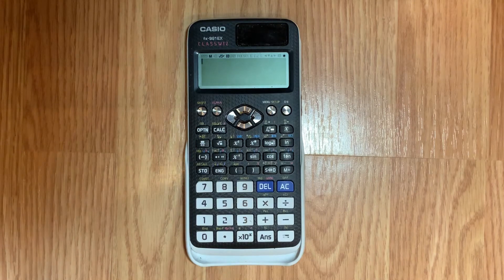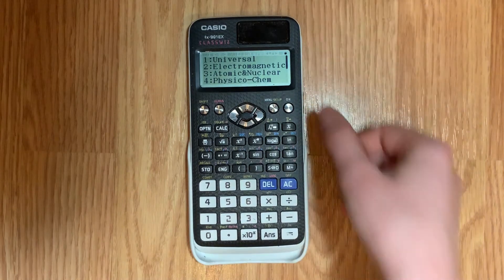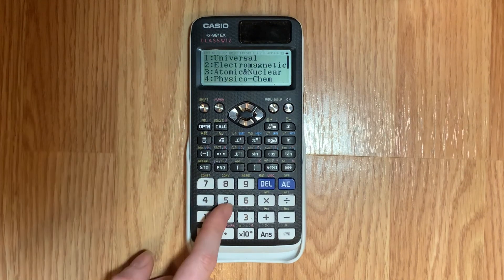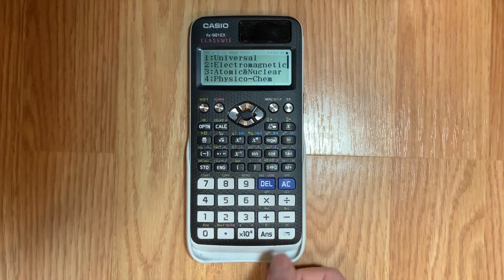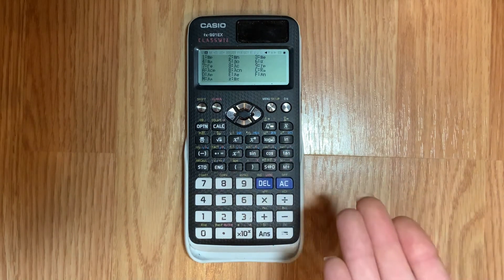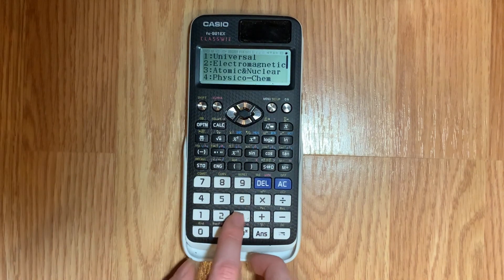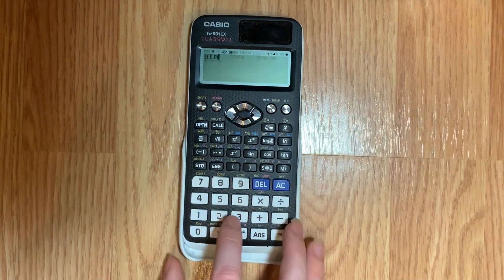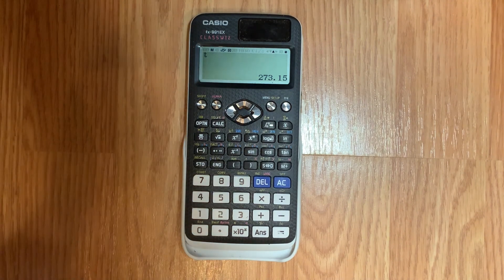Casio fx-991EX calculator: HOW TO ACCESS CONSTANTS (Avogadro’s constant, Planck’s constant, etc.)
This video explains how to find the constants on the Casio fx-991EX calculator, including Avogadro’s constant, the gravitational constant, and others.

Press shirt, then “7”, choose the category of your constant, then choose your constant.

The video also shows which constants the calculator has.